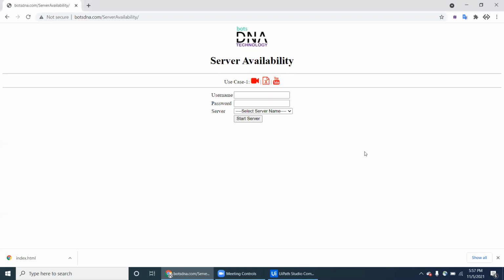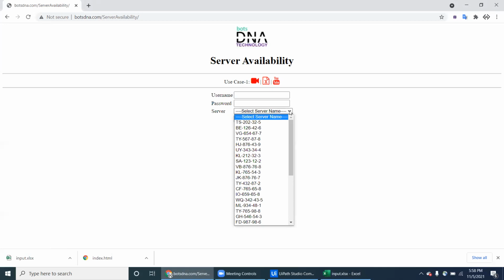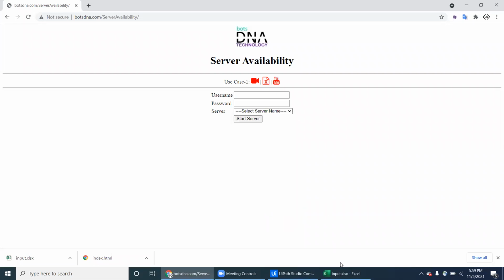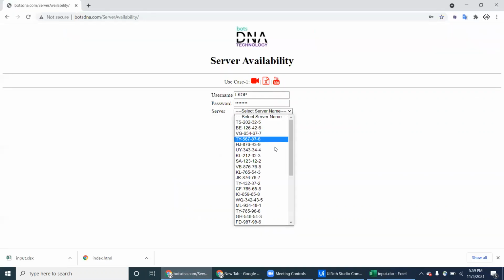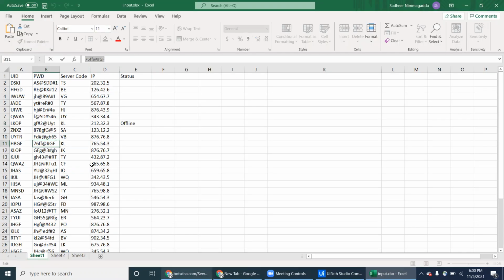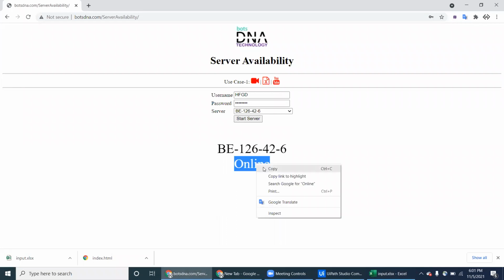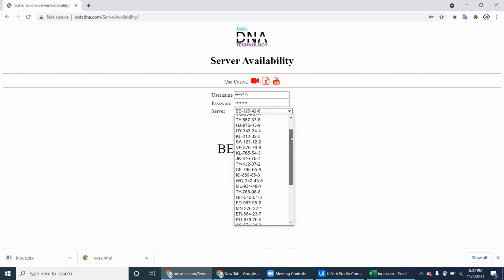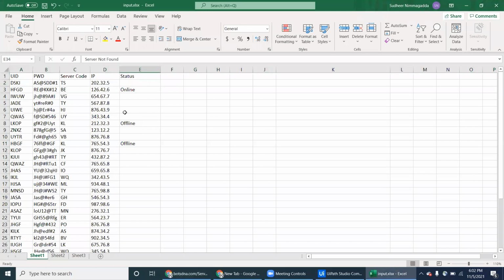Project-Server Availability (Q) | Check Server is Online or Offline or More | UiPath Learner